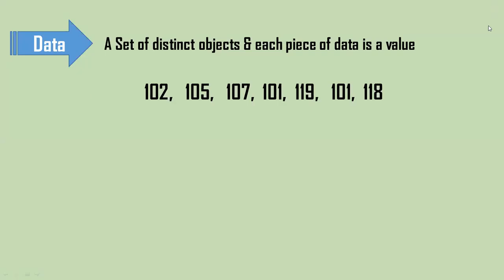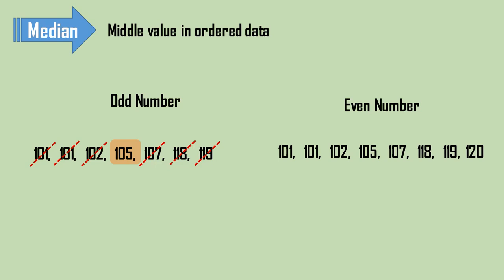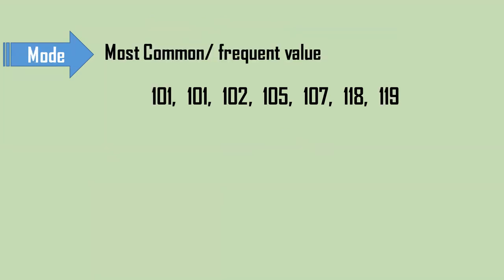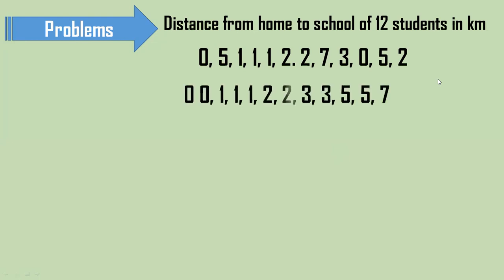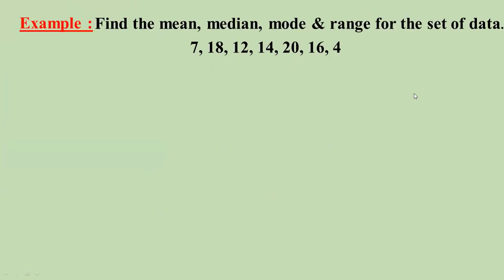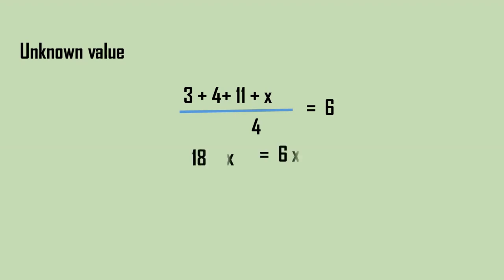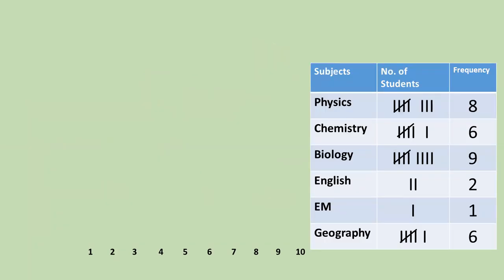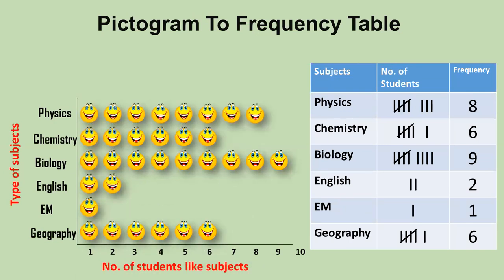Mean, Mode, Median, Range, Pictogram & Frequency table. Data Handling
7, 18, 12, 14, 20, 16, 4